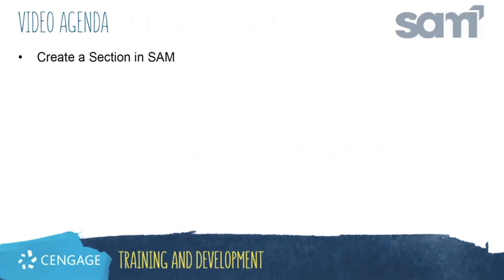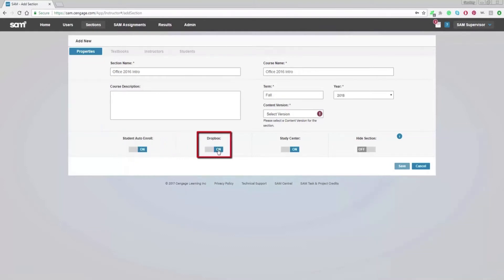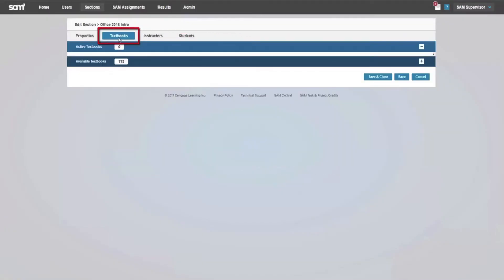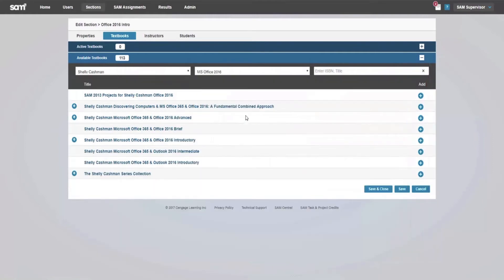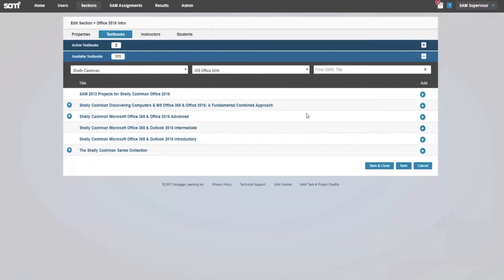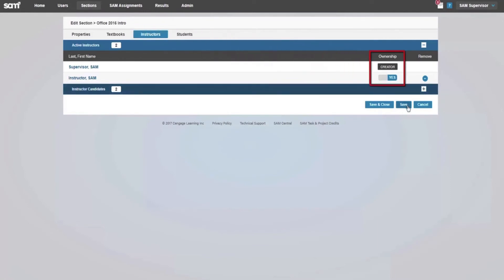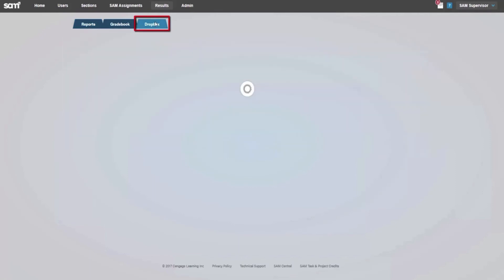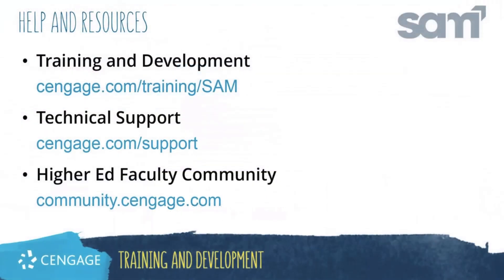SAM Instructor: Creating New Course Sections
This video training will guide you through the process of creating new course sections in SAM.